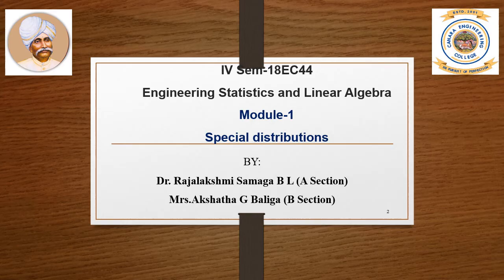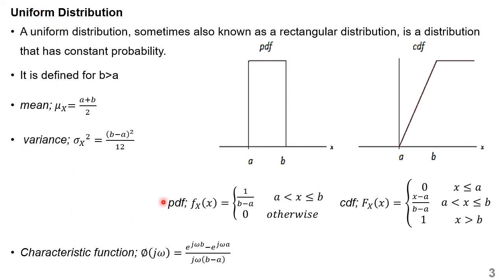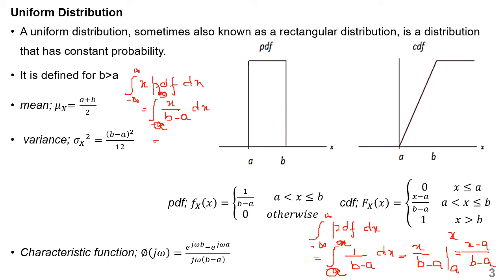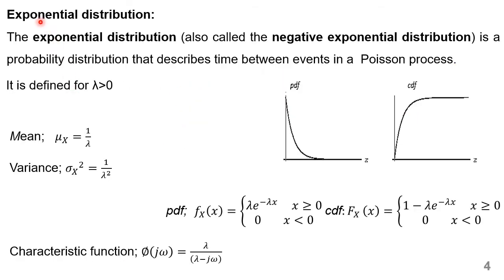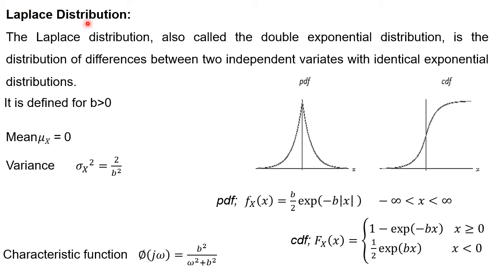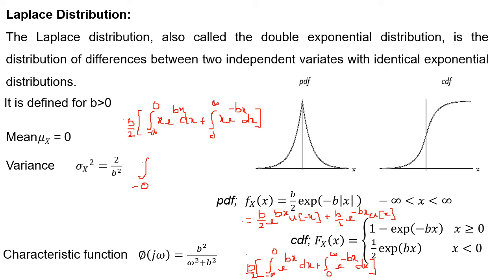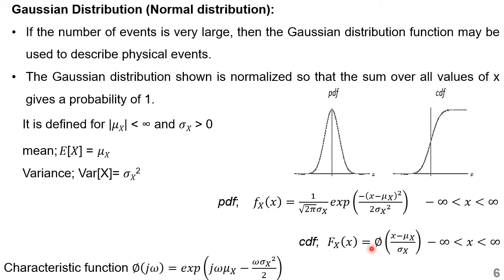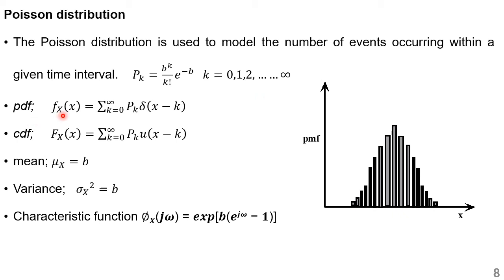VTU ESLA 18EC44 M1 L10 special distributions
This vedio explains about different distribution functions such as Uniform distribution,Exponential distribution,
Laplace distribution,Gaussian distribution,Binomial distribution and Poisson distribution .